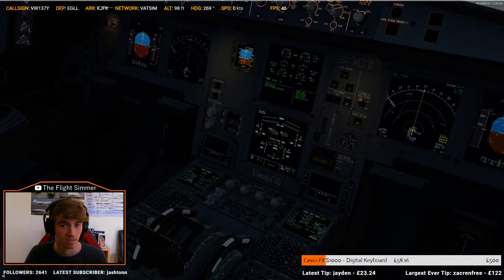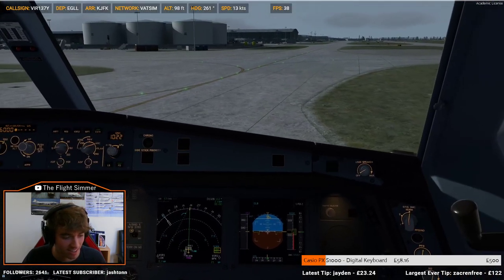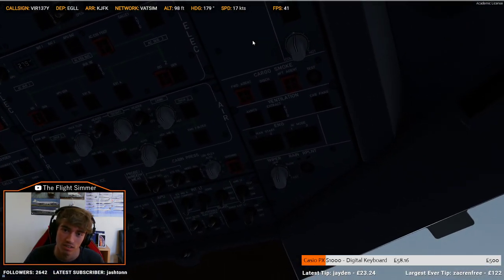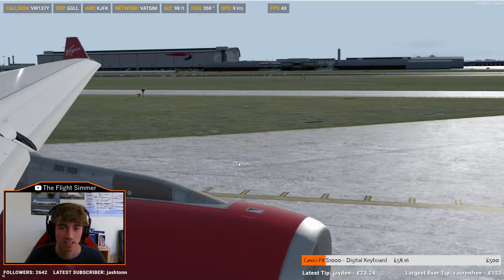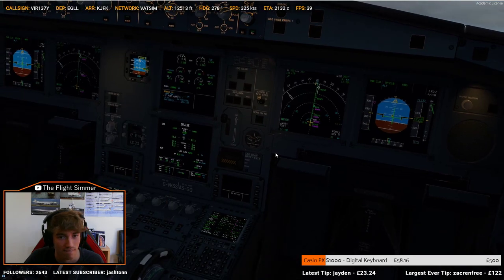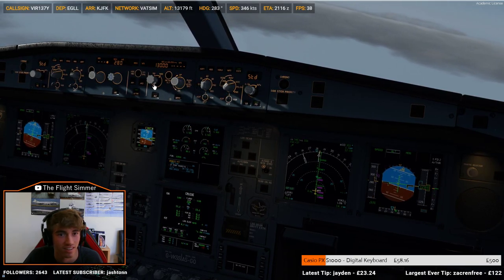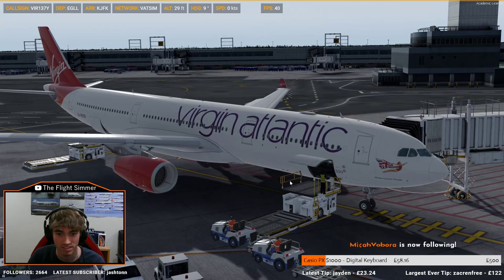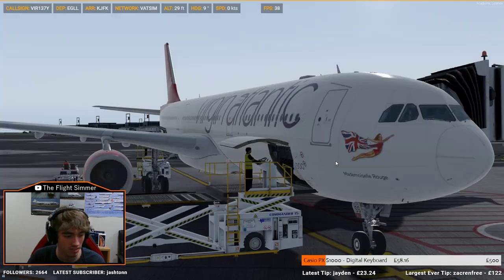Connected Flightdeck with Flightsimmer101 - Aerosoft A330 Heathrow to New York!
This video features a 'Pre-Release Version of the Aerosoft A330'. Expect things to change.

My First Class Patrons:
Keith Giannoni

Code: 'TFSBAB' for $10 off first purchase

Addons Used in the Video:
Aerosoft A330 (not yet released)
Aerosoft Mega Airport Heathrow Pro
Drzewiecki Design New York Airports and City X